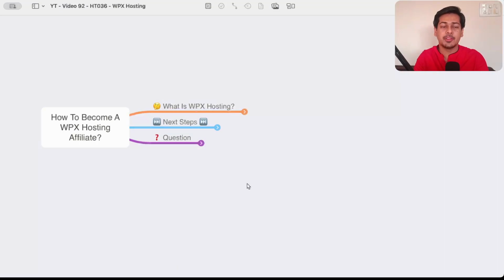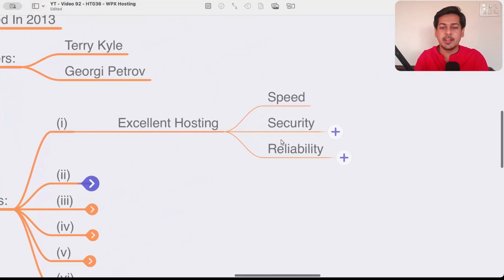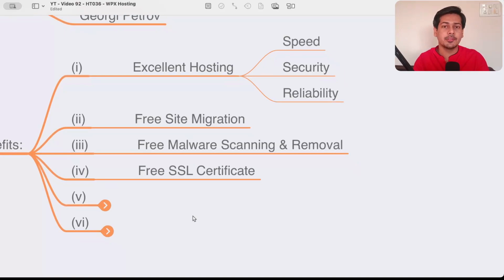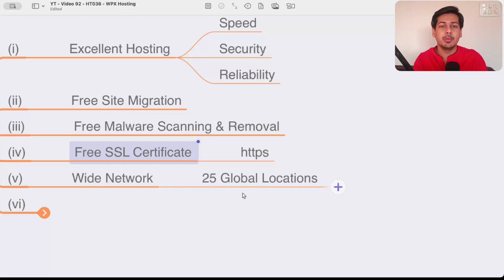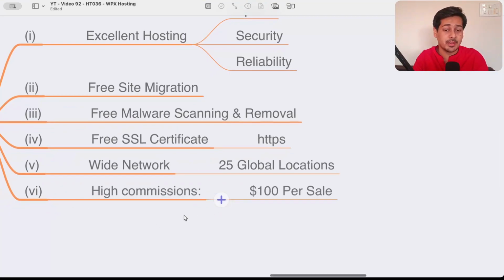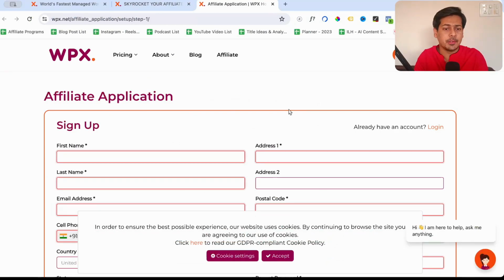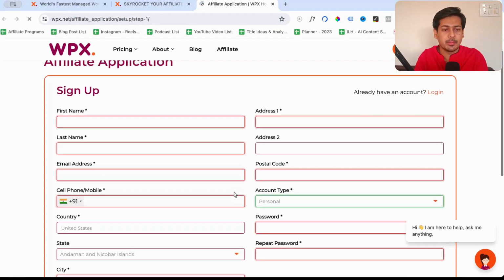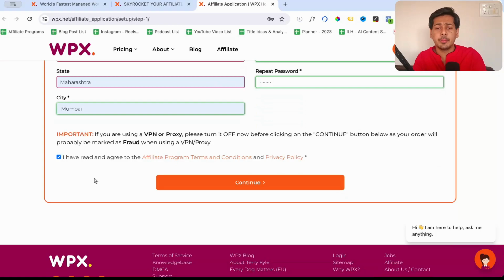Make $100 Per Sale By Promoting WPX Hosting | How To Become A WPX Hosting Affiliate?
Did you know that 95% of Affiliate Marketers quit and 7 out of 10 earn nothing?

The biggest problem in the world today is that Affiliate Marketers choose a product that pays ₹200-₹300 in commissions, so if your goal is to make ₹50,000, you need to make about 200 sales per month.

And since it requires a lot of hard work and effort, you eventually lose interest and quit.

To help you, I will share a hosting platform that can help you make $100 in commissions per sale.

My goal is to post videos in an easy-to-understand language based on my experience and knowledge.

2️⃣ Want to skyrocket your sales through webinars? Click the below link to learn how:

⏲️ Key Points ⏲️
[ 00:00 ] Introduction
[ 01:11 ] What Is WPX Hosting?
[ 01:34 ] Benefits Of WPX Hosting
[ 03:21 ] Step 1: Go To WPX Hosting
[ 04:13 ] Step 2: Fill The WPX Hosting Affiliate Application
[ 05:19 ] Step 3.1: Fill The Affiliate Profile Information: Add Your Website
[ 06:25 ] Step 3.2: Fill The Affiliate Profile Information: Add Social Media Link
[ 07:11 ] Step 4: Application Submitted; Wait For Approval
[ 07:31 ] Step 5: How To Get Your WPX Hosting Affiliate Link?
[ 08:07 ] Next Steps!
[ 09:33 ] 1 Question For You…
[ 10:30 ] Conclusion

⭐ My mission is to help 10,000 people to live a life of Financial Independence through the power of Affiliate Marketing. ⭐

Shubhamjeet Kumar is the author of the book Elite Affiliate Handbook and the founder of Affiliate Mastery Hub, one of India’s largest communities for Affiliate Marketers with over 152 members.

As an Affiliate Marketer, Shubhamjeet has trained over 250 people in the last 2 years. He has been trained by renowned international coaches like Siddharth Rajsekar, Dr. MV Priyank, Blair Singer, Thaddeus Lawrence, Dr. Meghana Dikshit, and the like.

After establishing a flourishing Affiliate Marketing business, Shubhamjeet has developed the Affiliate Mastery System which focuses on helping people build a flourishing online business promoting valuable and helpful products, even if they have no experience.

Shubhamjeet’s mission is to help 10,000 people become financially independent, live a life of freedom and spend more time with their families. His core principles are humility, service, and contribution.

His book ‘Elite Affiliate Handbook’ shares the principles, steps, tools, and techniques that help you to successfully plan, launch, and scale your Affiliate Marketing business.

Shubhamjeet is spiritual, lives a simple life, and hosts a podcast on Spotify called ‘Elite Affiliate Podcast’.